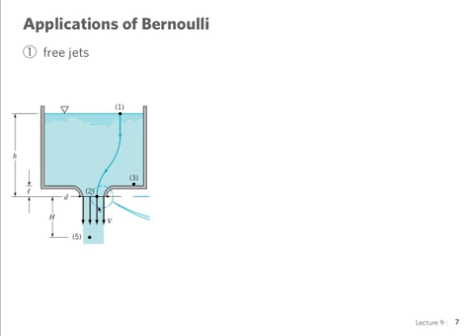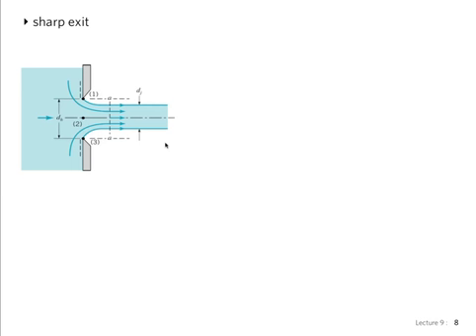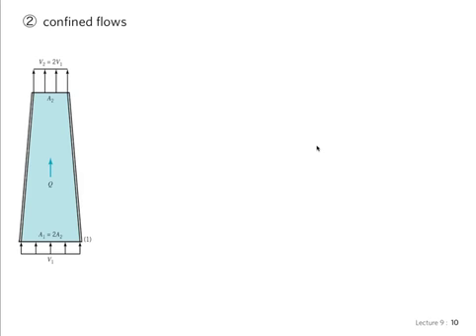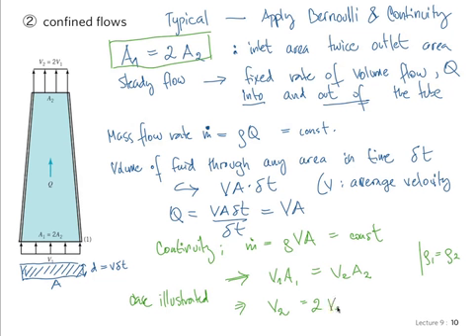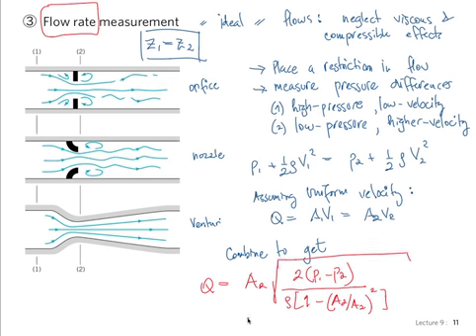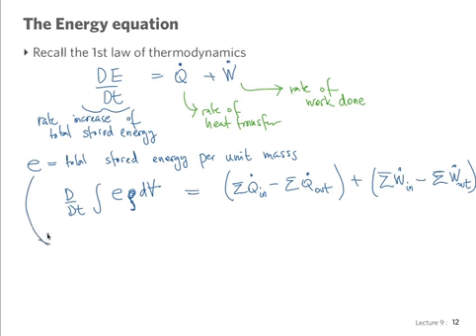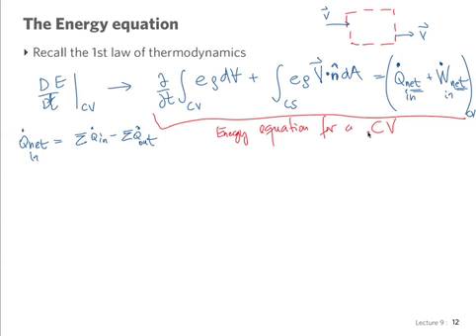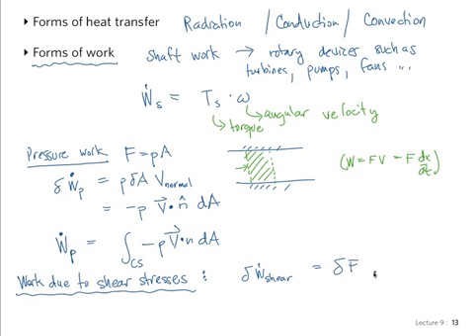Lecture 9 part 2 Applications of B